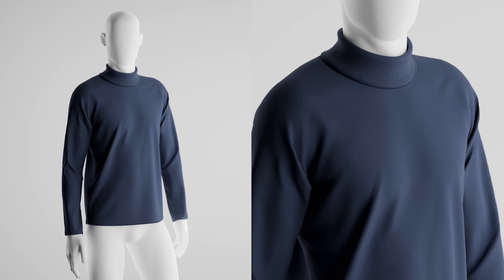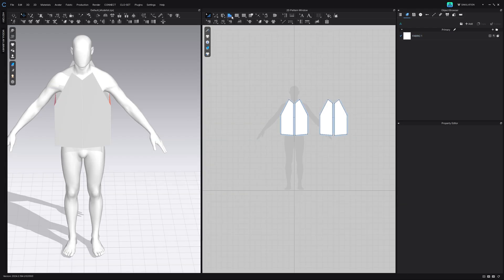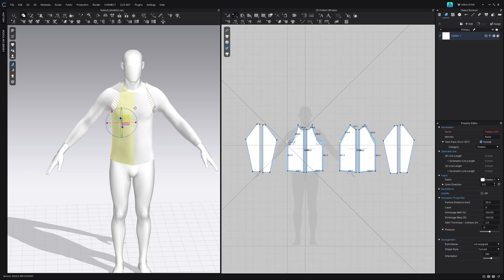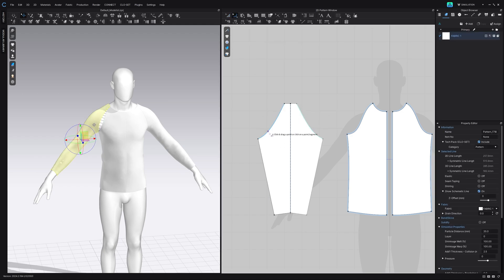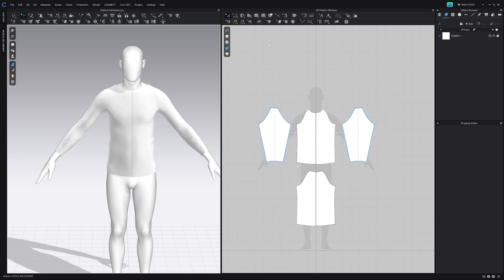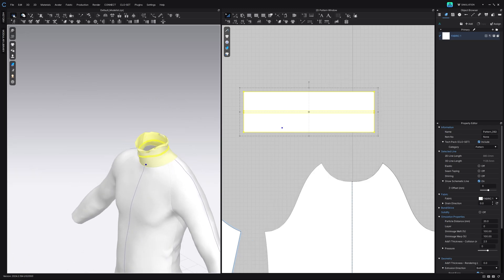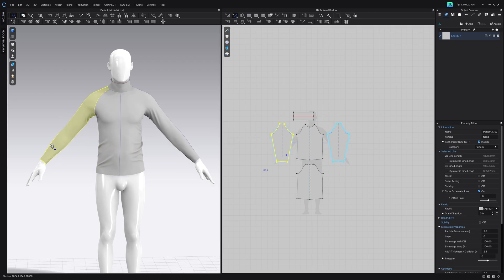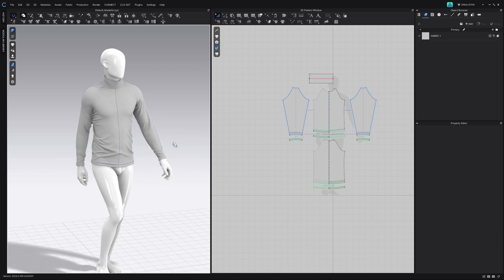How to CREATE a TURTLE NECK TOP in CLO3D/ Marvelous Designer - Tutorial